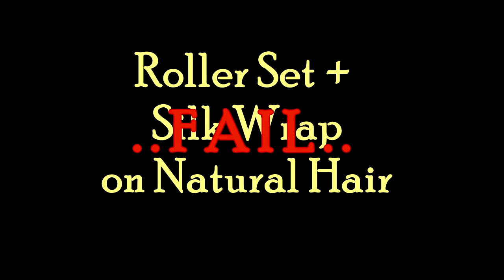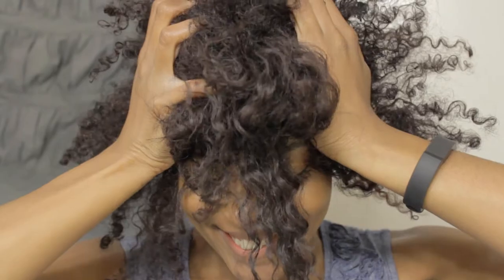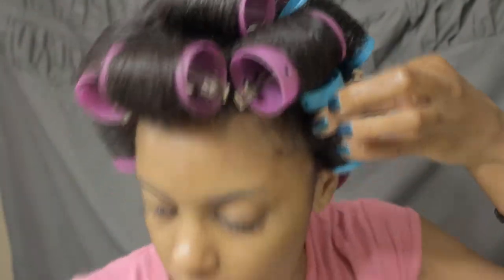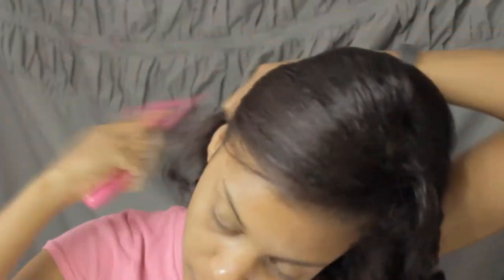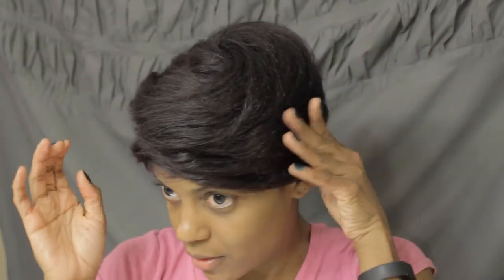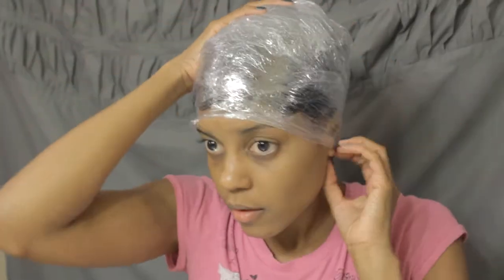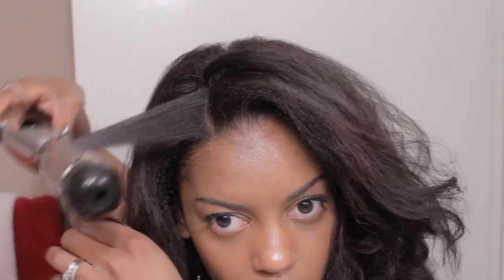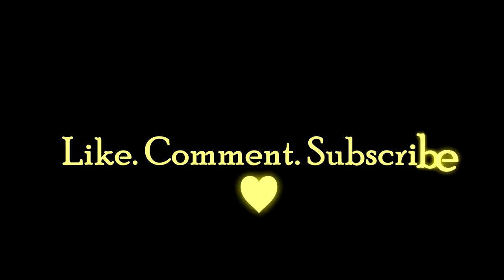Roller Set + Silk Wrap (fail)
Hey everyone!

So this video is a little late, but things have been crazy.

For Easter, I wanted a straight yet full look for the holiday, but I didn't want to use a flat iron. The one I have now doesn't have a temperature gauge, just 'on' and 'off' and I do not want any heat damage. In this video I attempt to roller set and silk wrap my hair. This is the first time I've straightened my hair since October 2014.

The products used/mentioned in this video:

Shea Moisture 10-in-1 Renewal Shampoo
One n’ Only Argan Oil Hydrating  Hair Mask
Shea Moisture Yucca and Baobab Thickening Growth Milk
Motion’s Foaming Wrap Lotion
20 assorted magnetic rollers
metal salon clips
Gold n' Hot Jumbo soft bonnet dryer
wide tooth comb
rattail comb
soft boar bristle brush
7 row Denman brush
Chi Silk Infusion serum
6 jumbo flexirods
satin bonnet

I sprayed my hair with plain water as needed and it took me about an hour and 15 minutes to set my hair on the rollers. Then I sat under my soft bonnet dryer until my hair was completely dry...for an hour and 45 minutes.

Then I added some Chi Silk Infusion serum to my hands and raked it through my hair to prepare for silk wrapping. I used a soft boar bristle brush and a paddle brush with little success, but eventually I got my hair underneath some plastic wrap. Then it was back under the dryer for 10 minutes.

For bed, I rolled my hair on 6 jumbo flexirods and covered with a satin bonnet. A few days later I used a Conair 1.5 " curling iron to lightly smooth the roots and give my hair a more subdued look. At night I pin curled my hair and covered with a satin scarf. I was able to maintain this style for 8 days before washing again.

I consider this a fail because my silk wrap did not go as planned...oh well!

**The Specs**
camera: Canon EOS 60D
lens: Canon EFS 18-55mm IS
video editing: Sony Movie Studio Platinum 13